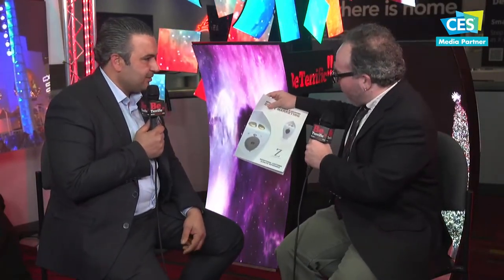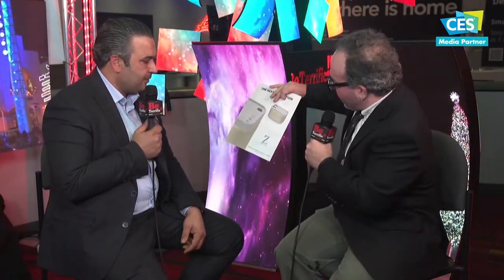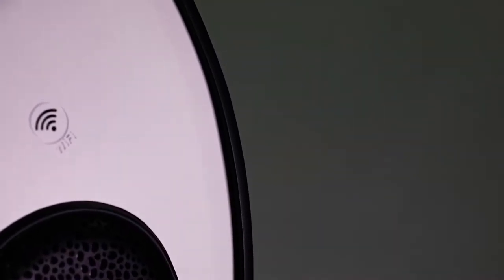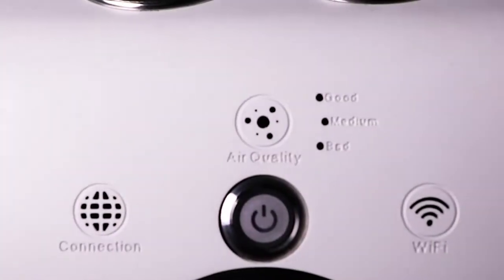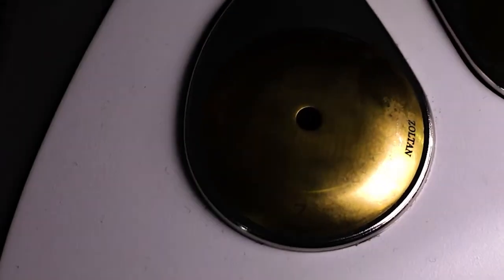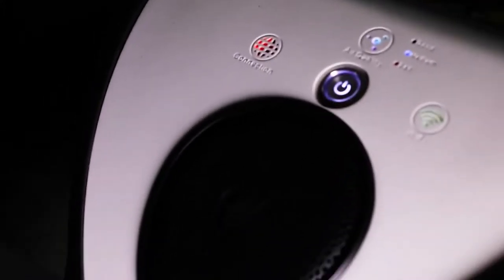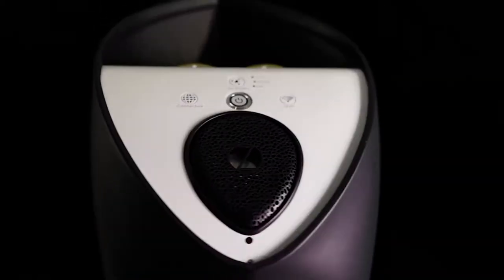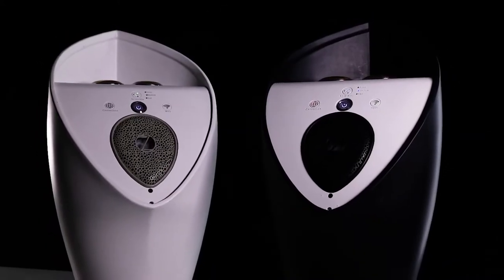AromAir Smart Scent Diffusers at CES 2020!